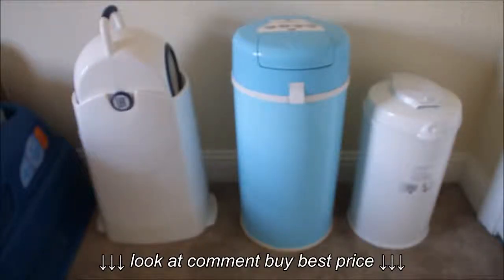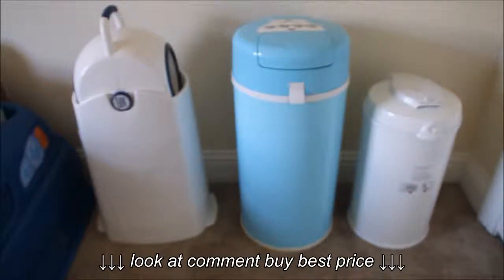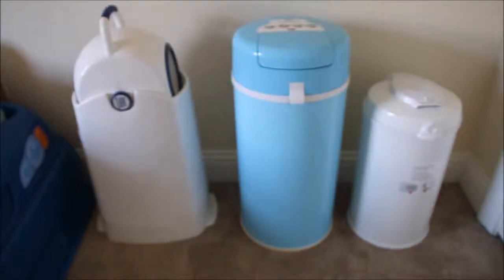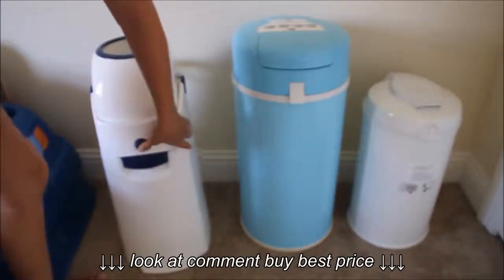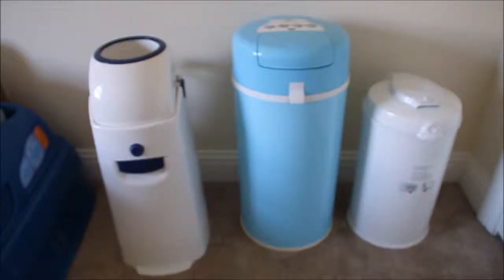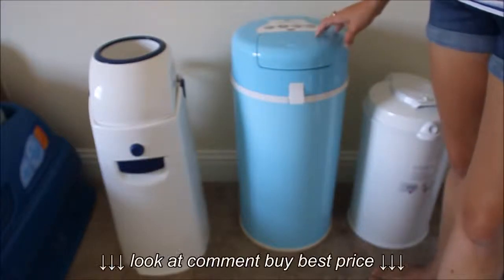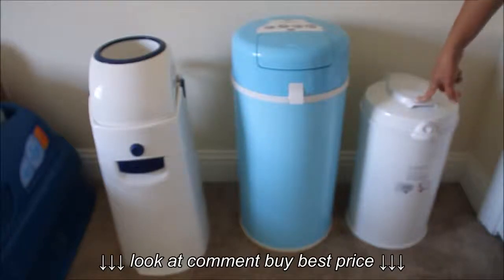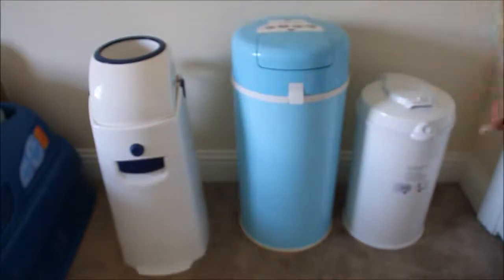Diaper Pail Review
Diaper Pail Review, Diaper Pail Review